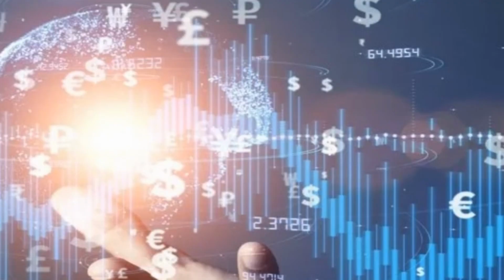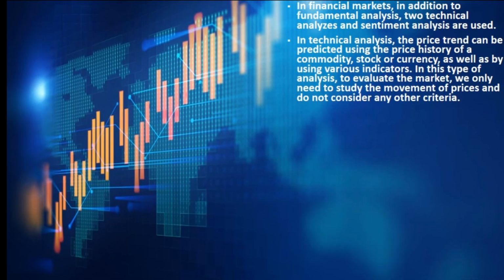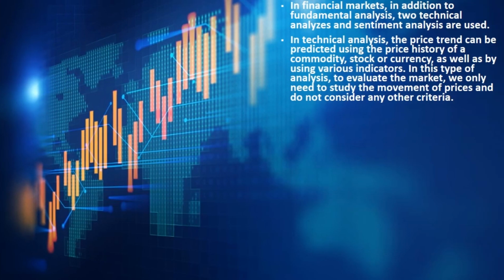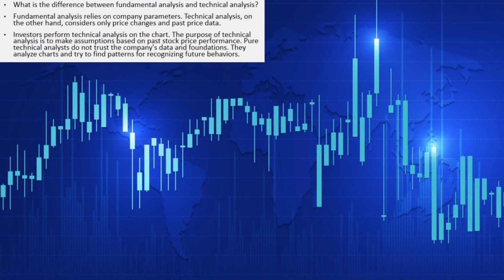What is fundamental analysis: Information that every trader should know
Fundamental analysis is one of the methods of capital market analysis and price forecasting. In principle, price forecasting is possible in two main ways:
    technical analysis
    Fundamental analysis
But a fundamental analysis of a company includes the analysis of the company's financial statements and financial health, management and competitive advantages, competitors and related markets. When this analysis is applied in the futures and forex markets, the main focus is on economic conditions, interest rates, production, profitability and management. When stocks, futures or currencies are fundamentally analyzed, there are two basic approaches: bottom-up analysis and top-down analysis. These terms are to distinguish such analyzes from other investment analyzes such as quantitative and technical analyzes. Fundamental analysis is based on past and present information and data with the aim of financial forecasting. There are several purposes for this analysis. Technical analysis tries to predict the share price in the future according to its prices in the past. This type of analysis is mostly short-term and is recommended for people who spend more time in the capital market.